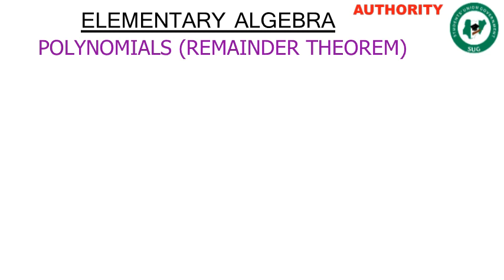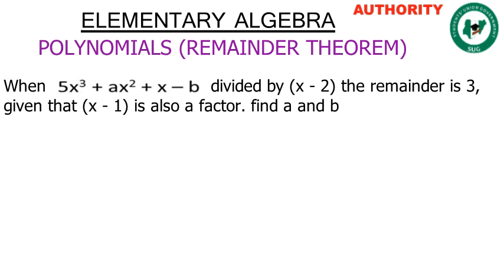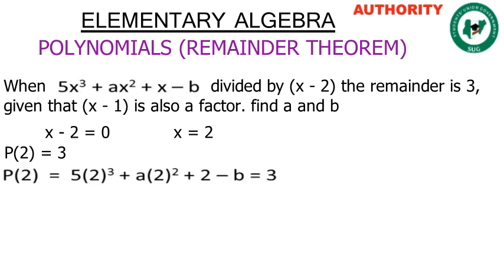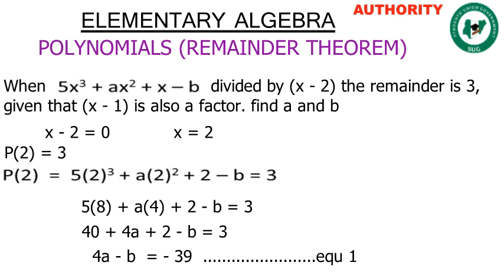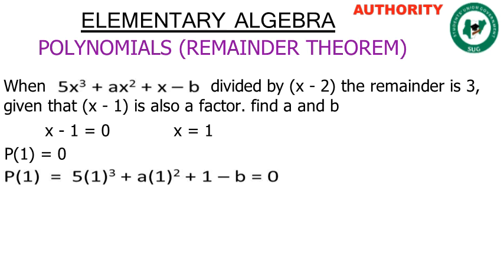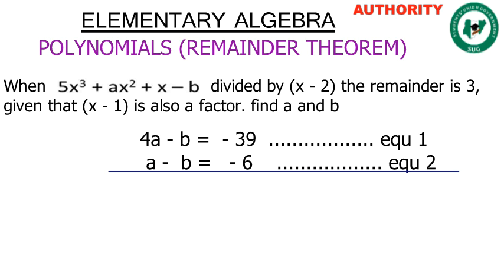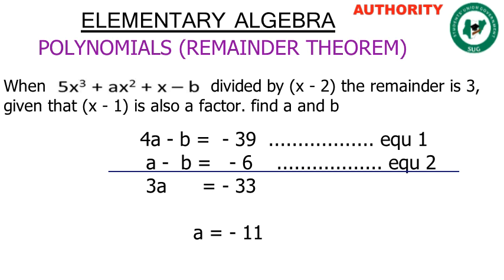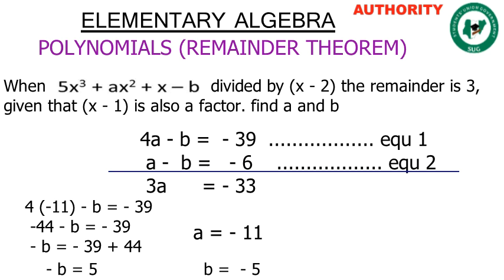HOW TO SOLVE REMAINDER THEOREM IN POLYNOMIALS 09